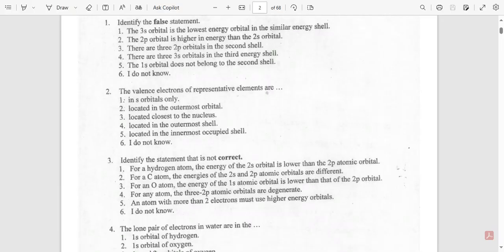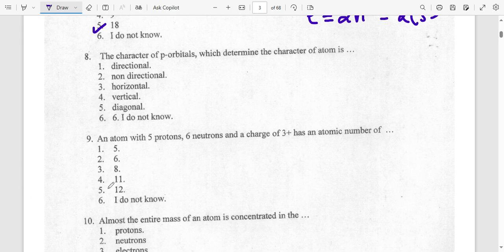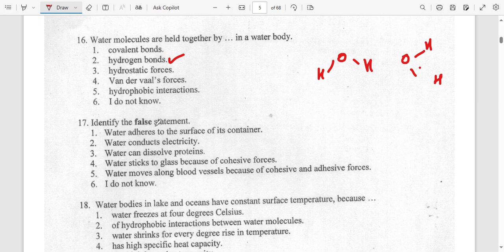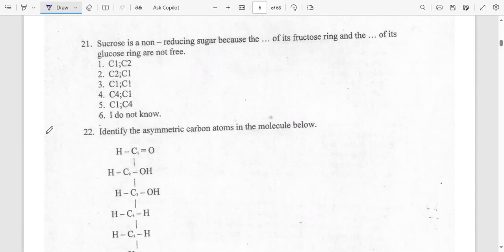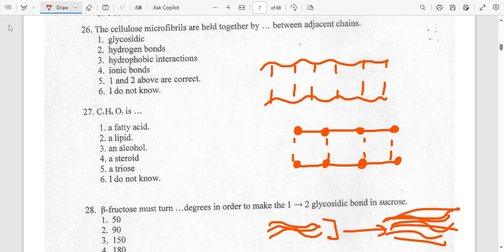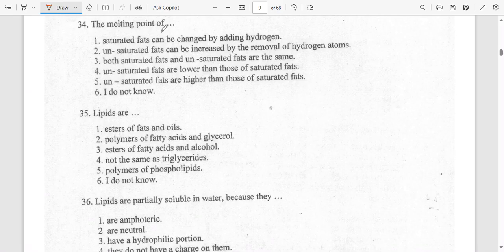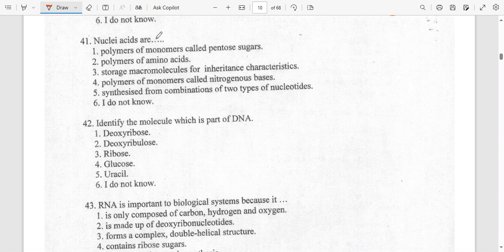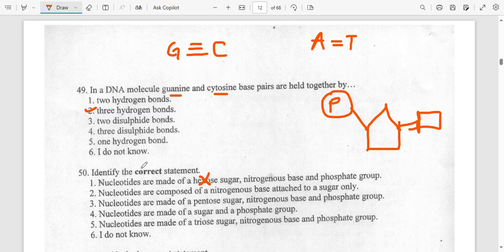BIO1400 (1401)-2019 EXAM